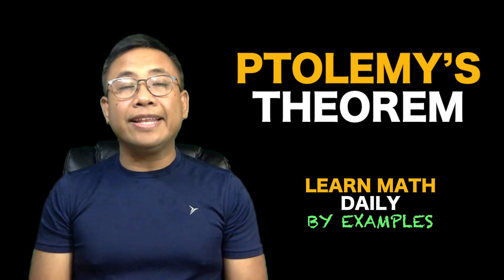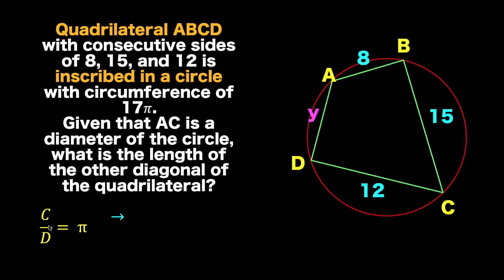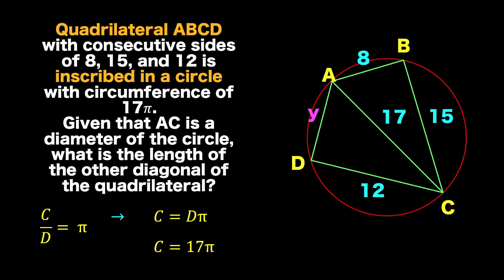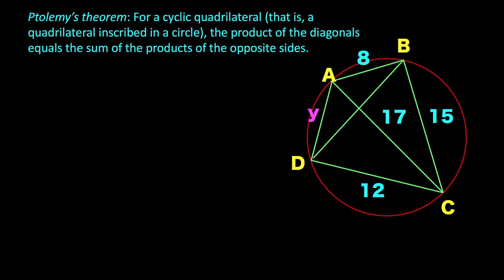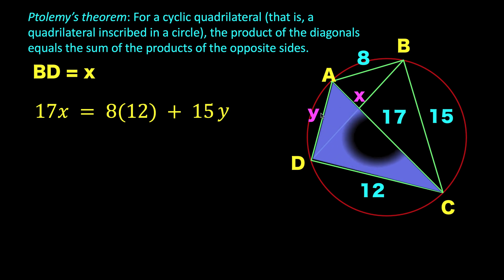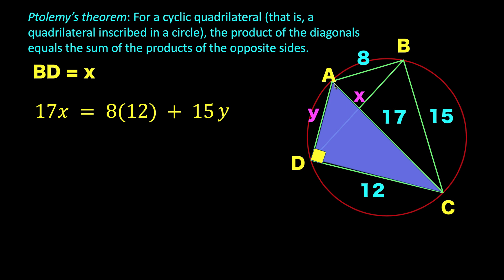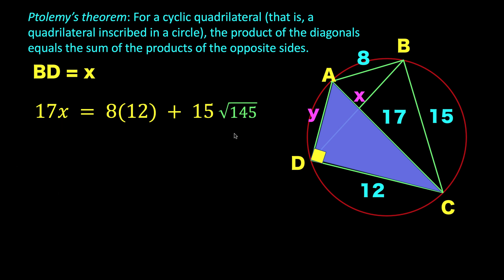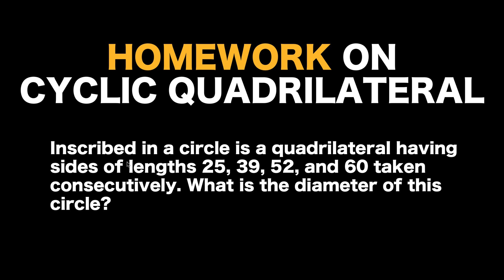How to Solve Quadrilateral Problem Using Ptolemy's Theorem | Cyclic Quadrilateral | Learn By Example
Hi guys, here is a video on
How to Solve Quadrilateral Problem Using Ptolemy's Theorem | Cyclic Quadrilateral | Learn By Examples

This video will make you better at Geometry.